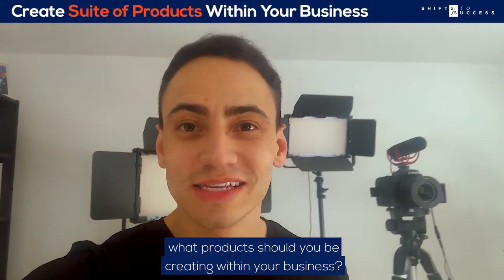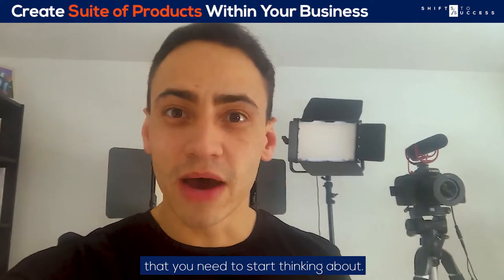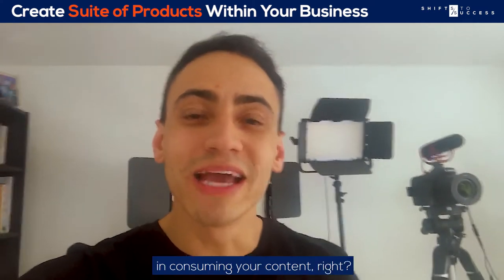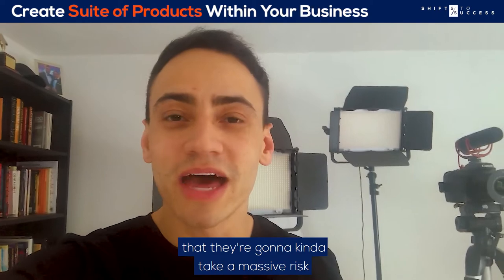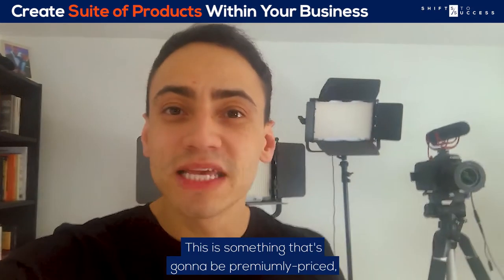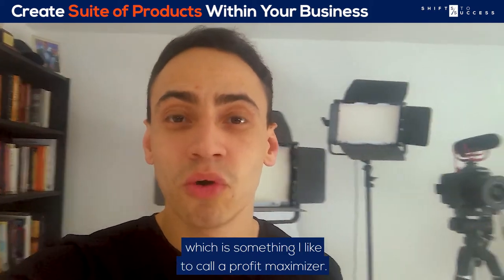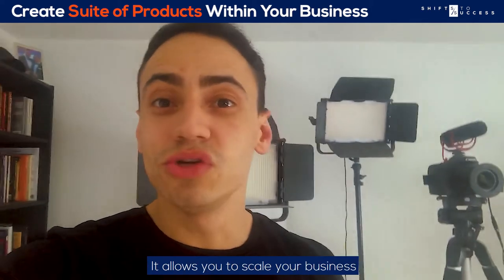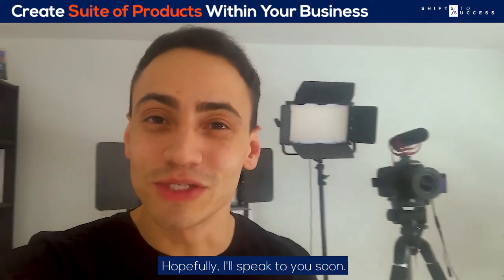How to Create Products Within Your Business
Focus on creating a range of products within your business that allows your customer to go on a buying journey with you.

1. Exposure Products
2. Trust Products
3.Revenue Builder Products
 4. Profit Maximiser Products.

Take our Scorecard to find out how we can help you

Best-selling Book for Ex & Serving Police Officers

If you are a Police Officer who is looking for an alternative path beyond the police force, providing you with more time, income and passion, then head on over to find out if we can help in any way.